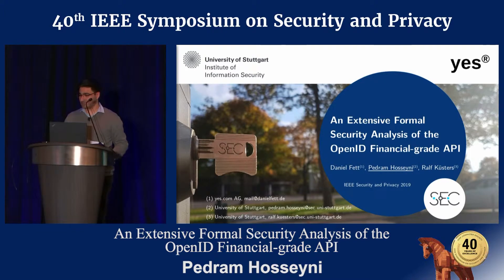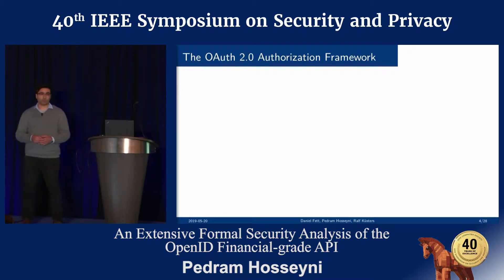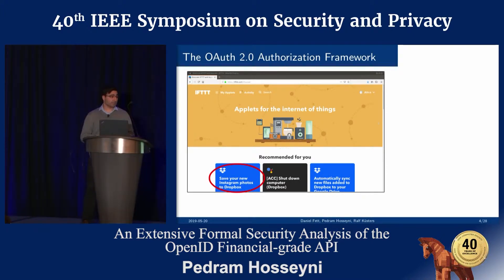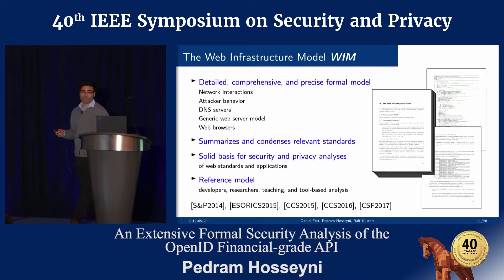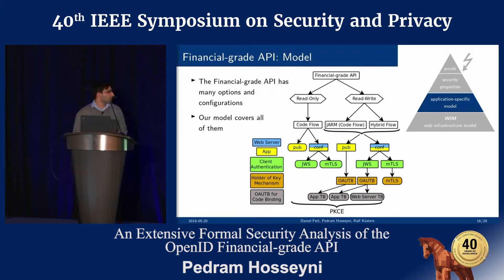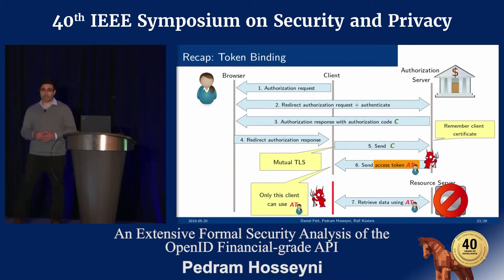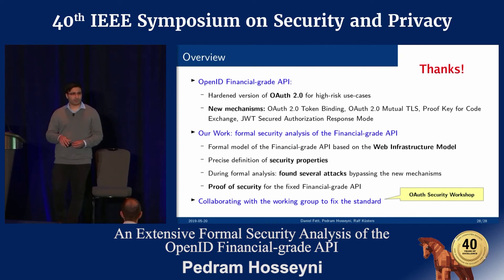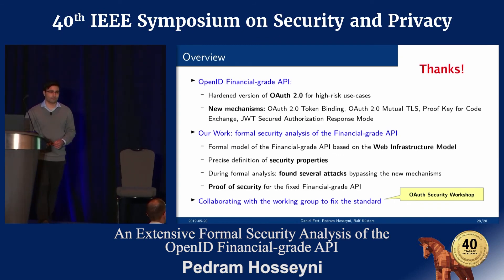An Extensive Formal Security Analysis of the OpenID Financial grade API Pedram Hosseyni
2019 IEEE Symposium on Security & Privacy

Forced by regulations and industry demand, banks worldwide are working to open their customers' online banking accounts to third-party services via web-based APIs. By using these so-called Open Banking APIs, third-party companies, such as FinTechs, are able to read information about and initiate payments from their users' bank accounts. Such access to financial data and resources needs to meet particularly high security requirements to protect customers. One of the most promising standards in this segment is the OpenID Financial-grade API (FAPI), currently under development in an open process by the OpenID Foundation and backed by large industry partners. The FAPI is a profile of OAuth 2.0 designed for high-risk scenarios and aiming to be secure against very strong attackers. To achieve this level of security, the FAPI employs a range of mechanisms that have been developed to harden OAuth 2.0, such as Code and Token Binding (including mTLS and OAUTB), JWS Client Assertions, and Proof Key for Code Exchange. In this paper, we perform a rigorous, systematic formal analysis of the security of the FAPI, based on an existing comprehensive model of the web infrastructure - the Web Infrastructure Model (WIM) proposed by Fett, Küsters, and Schmitz. To this end, we first develop a precise model of the FAPI in the WIM, including different profiles for read-only and read-write access, different flows, different types of clients, and different combinations of security features, capturing the complex interactions in a web-based environment. We then use our model of the FAPI to precisely define central security properties. In an attempt to prove these properties, we uncover partly severe attacks, breaking authentication, authorization, and session integrity properties. We develop mitigations against these attacks and finally are able to formally prove the security of a fixed version of the FAPI. Although financial applications are high-stakes environments, this work is the first to formally analyze and, importantly, verify an Open Banking security profile. By itself, this analysis is an important contribution to the development of the FAPI since it helps to define exact security properties and attacker models, and to avoid severe security risks before the first implementations of the standard go live. Of independent interest, we also uncover weaknesses in the aforementioned security mechanisms for hardening OAuth 2.0. We illustrate that these mechanisms do not necessarily achieve the security properties they have been designed for.